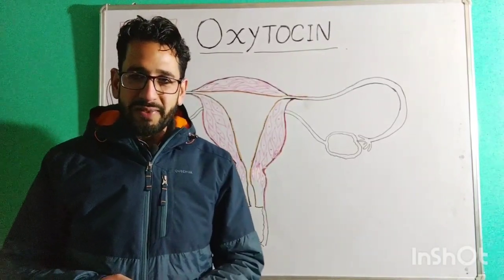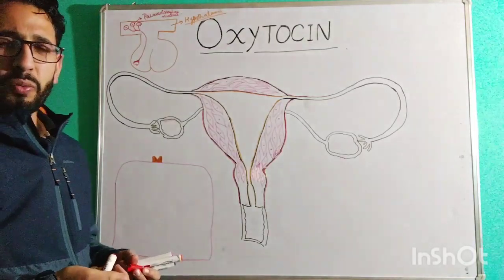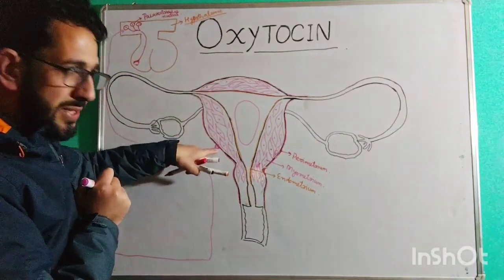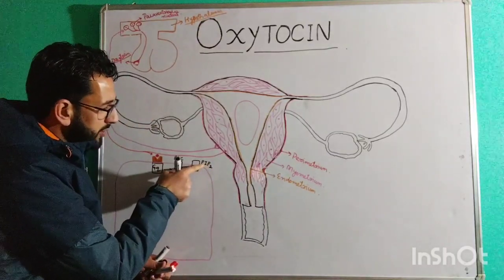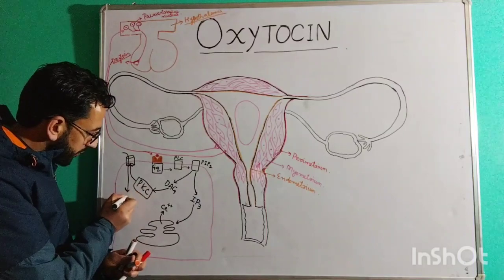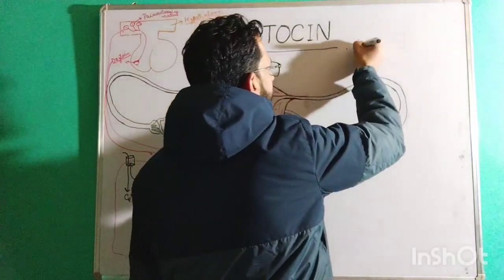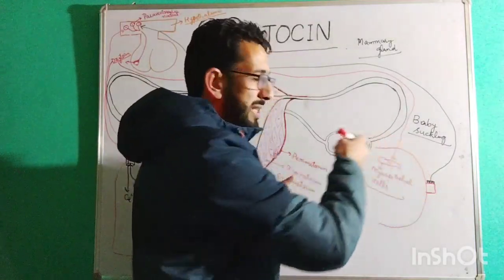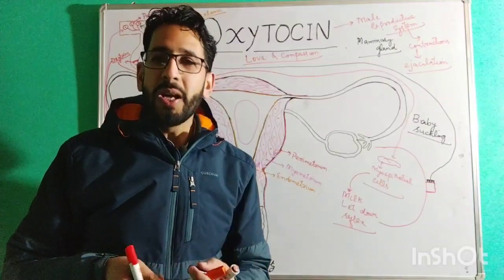ENDOCRINE SYSTEM || OXYTOCIN